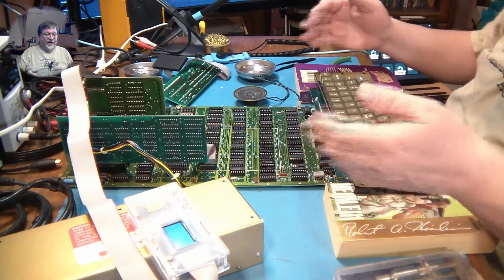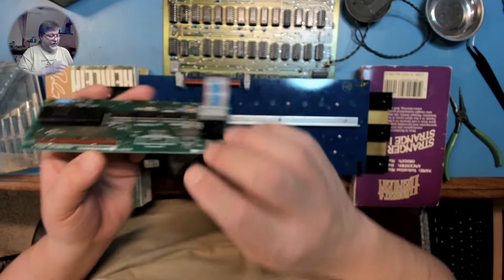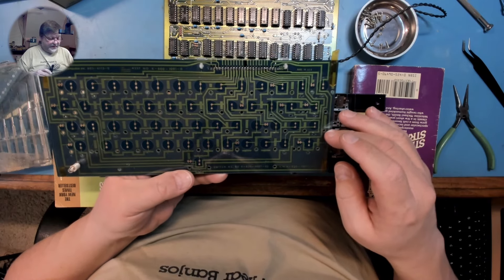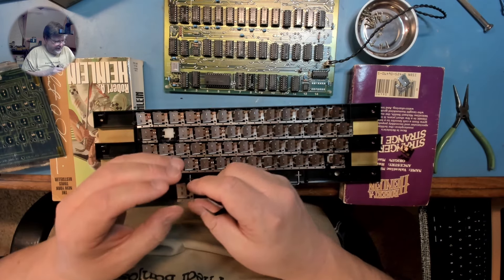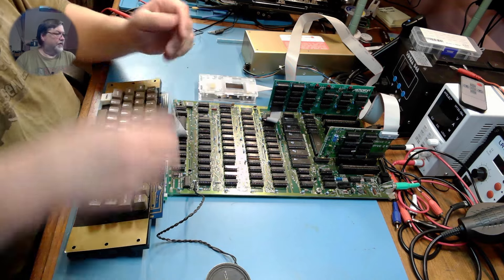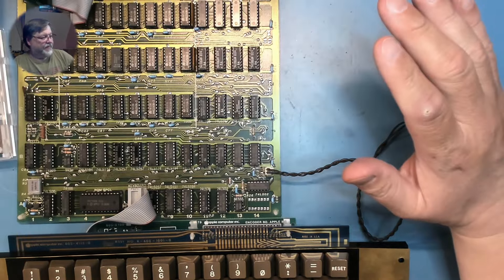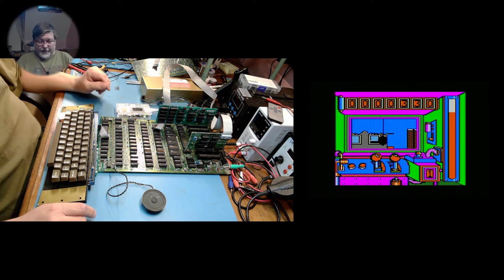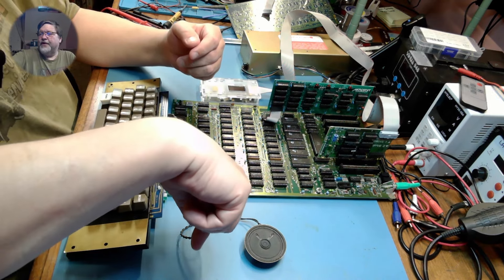Will I be able to fix this Apple ][ keyboard?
The Apple ][ Plus keyboard needs repaired before I can continue with my restoration of this timeless classic.

Unfortunately, this isn't an Alps or Datanetics keyboard.  It's one of the ITT Snap Action Array keyboards from The Keyboard Company.  These things are a huge pain in the posterior.

So come along with me on this slog through the bowels of hades and see if I reach the other side.

00:00 - Intro
00:12 - Where We Stand
03:12 - Attempt 1
15:09 - Attempt 2
16:20 - Attempt 3
17:04 - I Give Up and Switch to a Backup
23:17 - Testing and a Game
25:39 - Outro